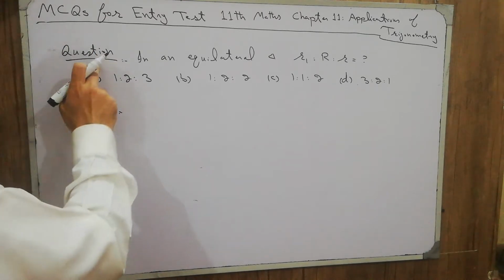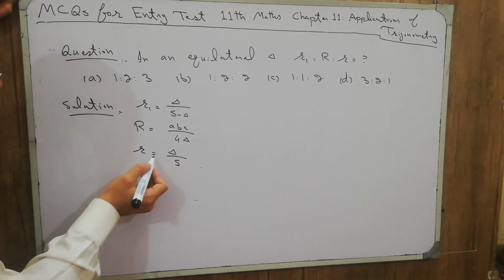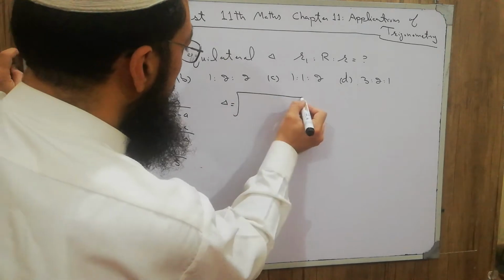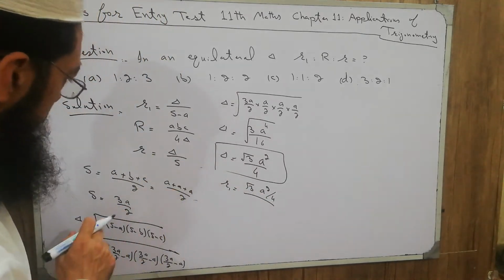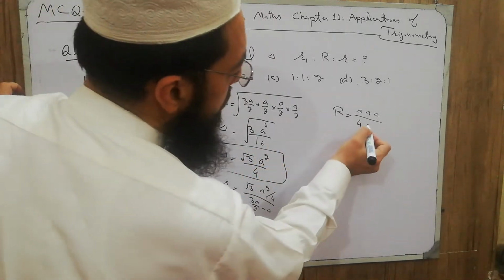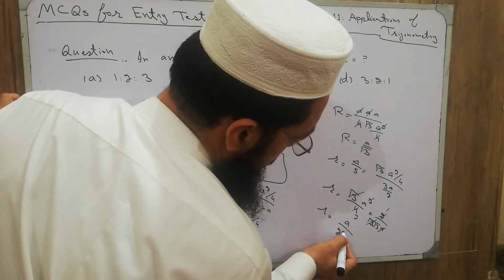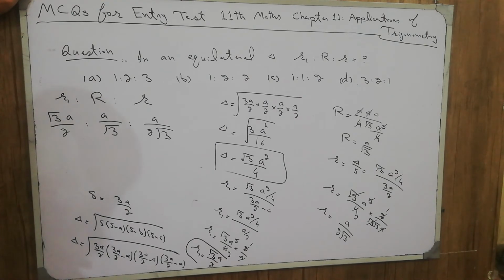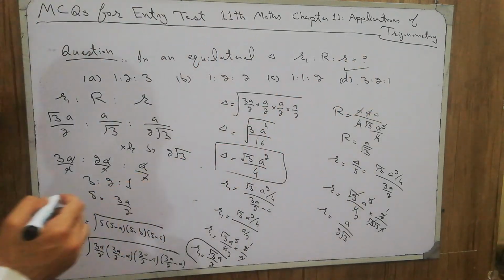MCQs 100: In an equilateral triangle r1: R: r, (a) 1:2:3, (b) 1:2:2, (c) 1: 1: 2, (d) 3 : 2 : 1,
Chapter 11,
Inscribed Circle,
Inscribed Radius,
In-Circle,
In-radius,
Circumscribed circle,
Circum-radius,
Important for Entry Test,
Entry Test,
Mathematics,
MCQs,